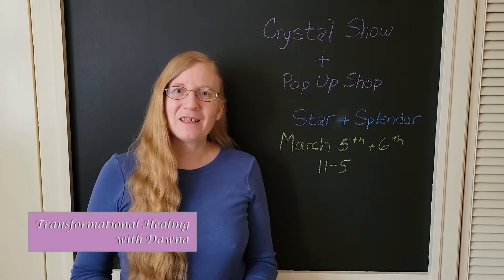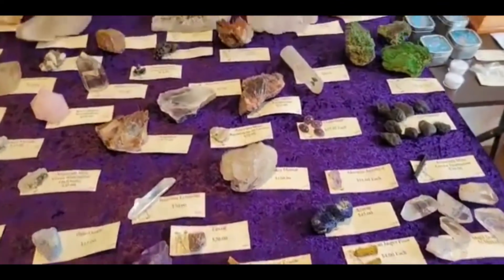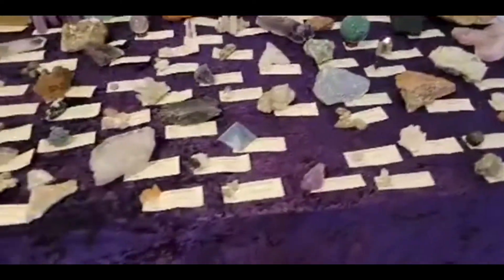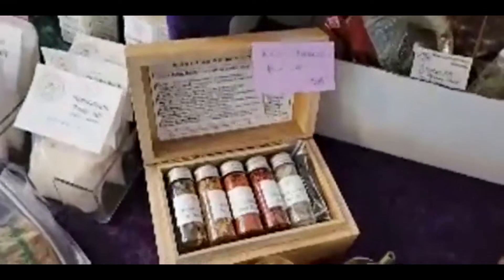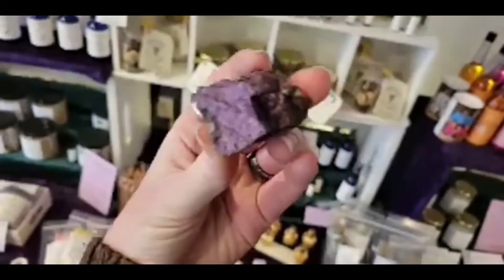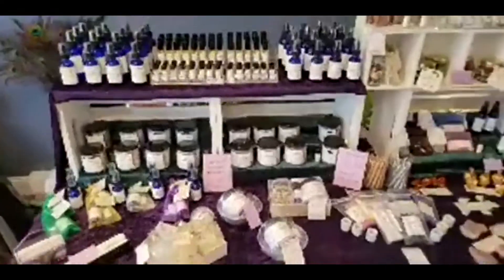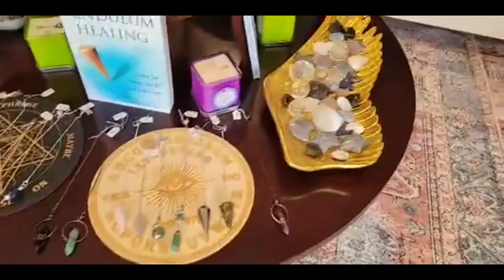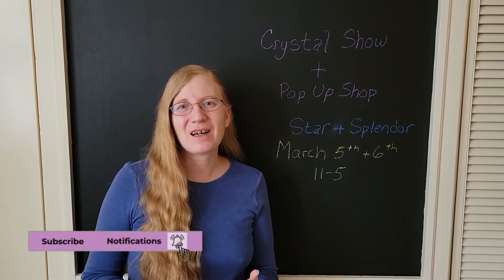Sneak Peek of the Crystal Show and Pop Up Shop Capital District NY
I’m so excited to give you a sneak peek of the Crystal Show and Pop Up Shop coming this weekend in the Capital District of NY.

Transformational Healing by Dawna will be joining Crystal Cave at Star + Splendor in Voorheesville, NY this Saturday and Sunday, March 5th & 6th from 11 am to 5 pm each day for this amazing spiritual shopping experience.

The sneak peek is from our last show just before Christmas of last year.  Many of the items will be very similar to what you see in this video.

If you are looking for some unique, high vibrational crystals and spiritual goods, you should definitely stop on by and say hi!

Crystal Cave Etsy Shop

Other Places to Find us online!